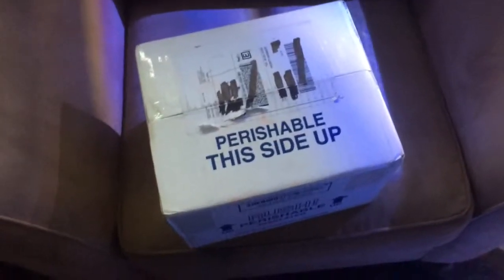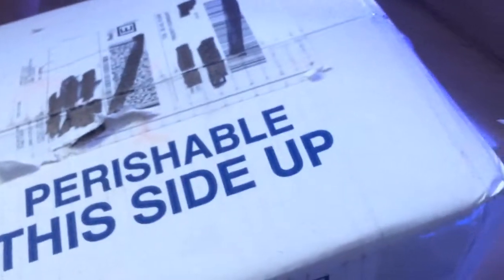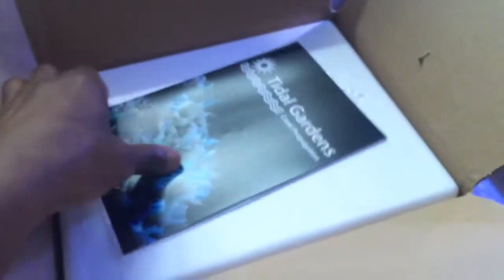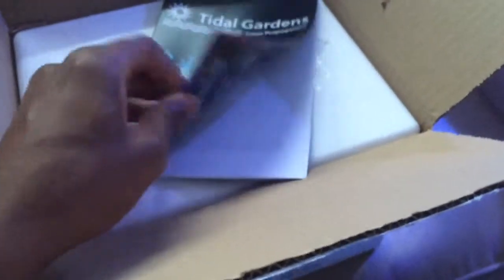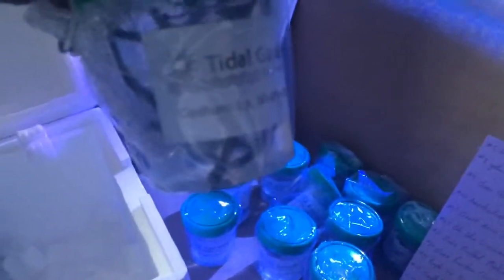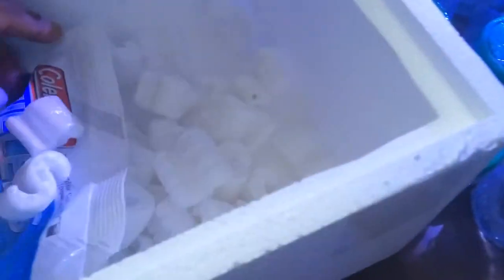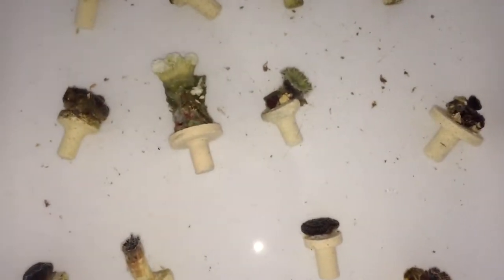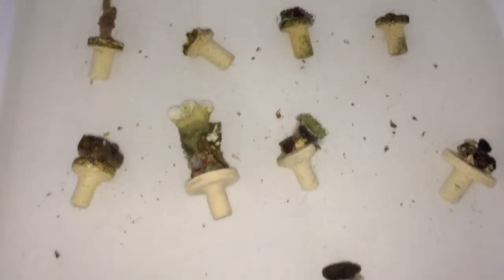TidalGardens.com Unboxing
Temp 79F
Salinity 1.025

water exchange schedule every 1.5 - 2 weeks

Tue & Thurs adding Seachem Reef Plus 5caps full (25ml)

last carbon & phos media change July 21st (1 cup each)